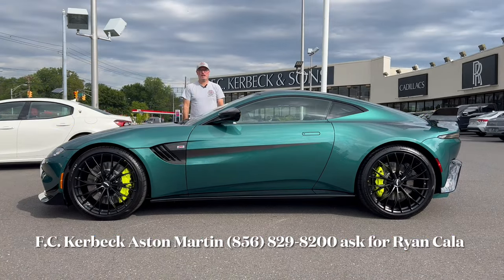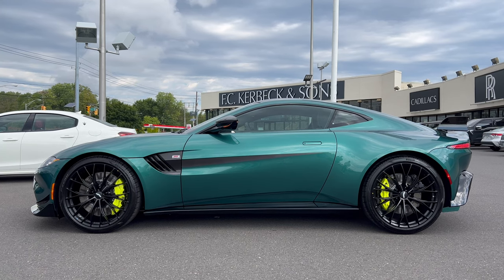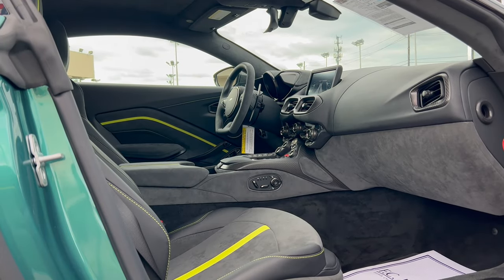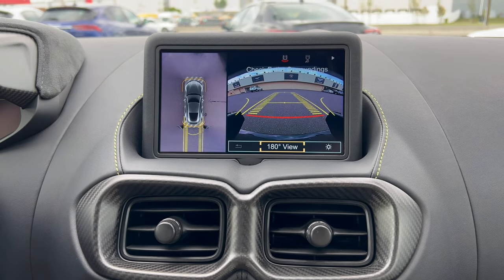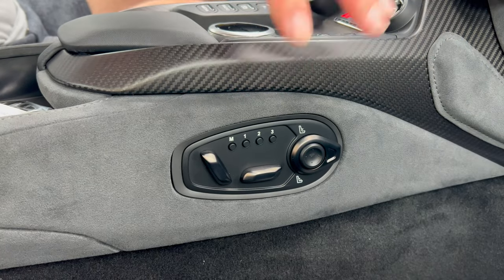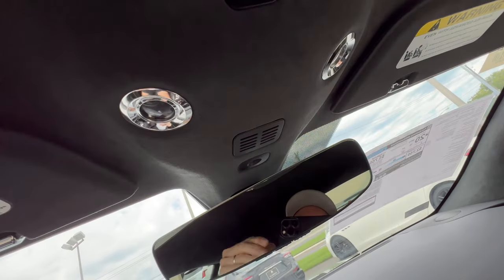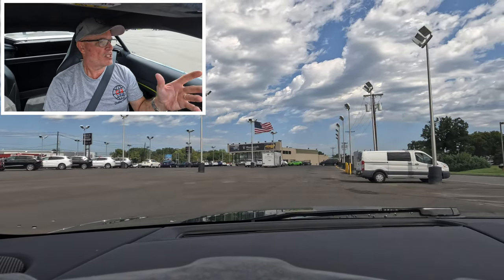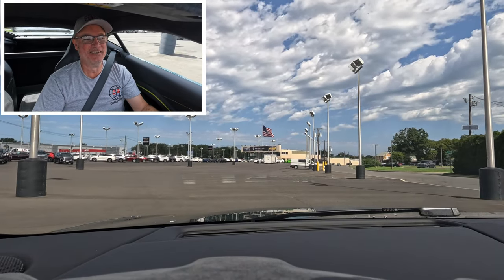2023 Aston Martin Vantage F1 Edition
The super sports car to buy?

Thank you to F.C. Kerbeck Aston Martin for allowing the channel access to this vehicle for review.

F.C. Kerbeck Aston Martin
Ask for Ryan Cala